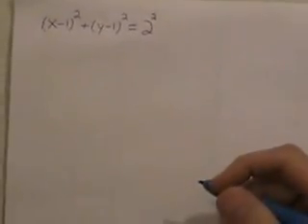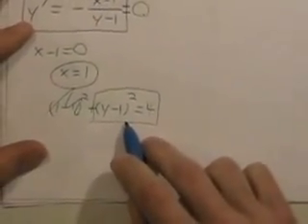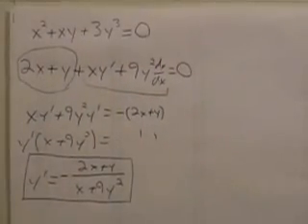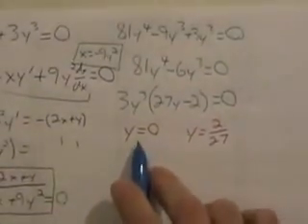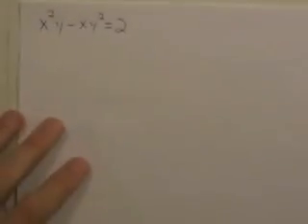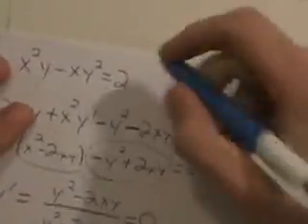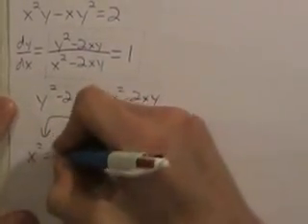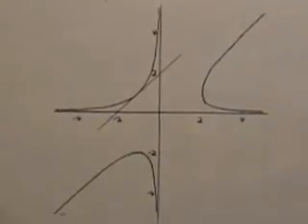Implicit Curves: Tangents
Finding various tangent lines to curves defined implicitly